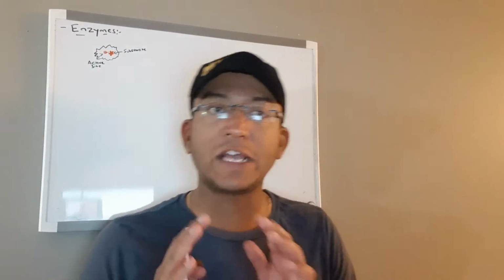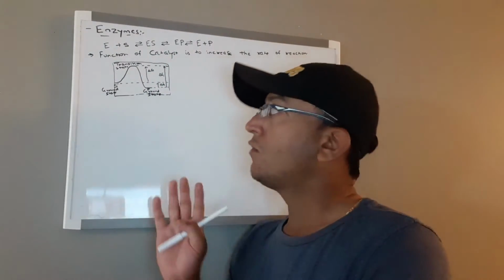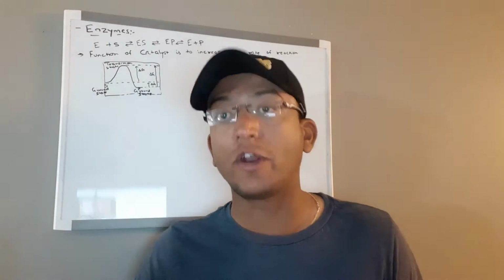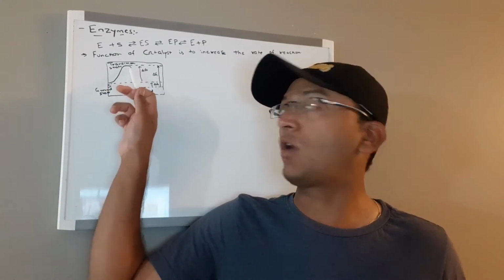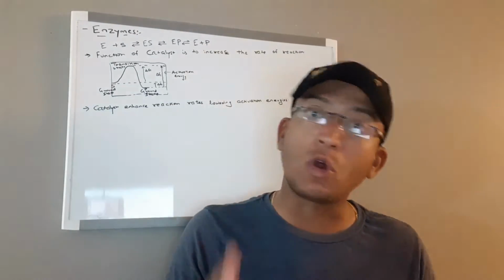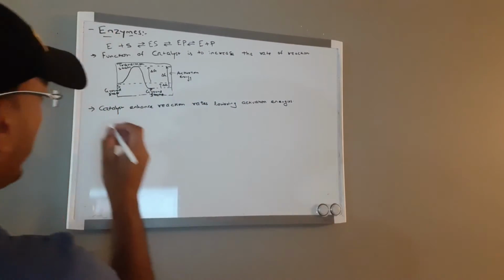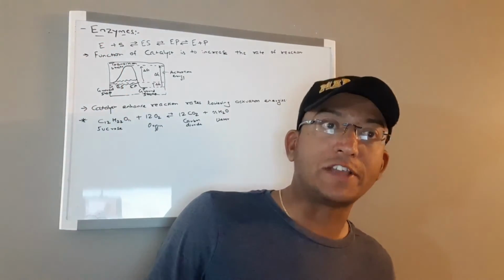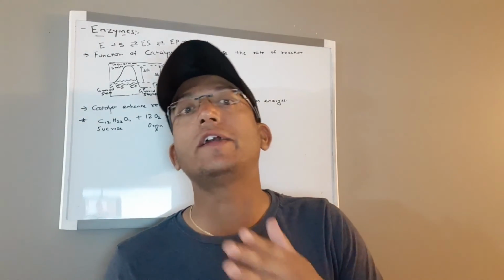Biochemistry - Enzyme Part 2 | How Enzyme Works?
In this video, we discussed how the enzyme works? How weak interactions, covalent bonds take a part in the enzymatic reaction.